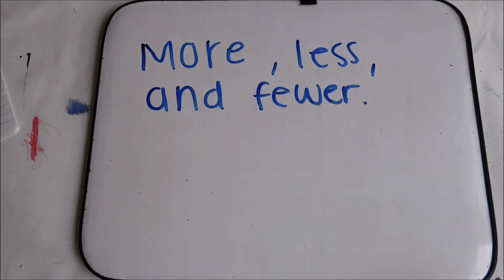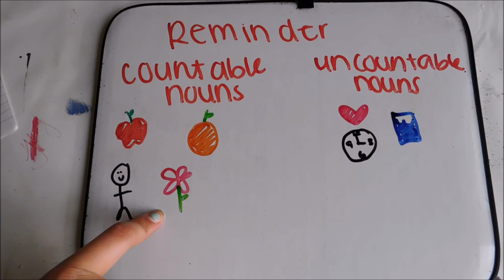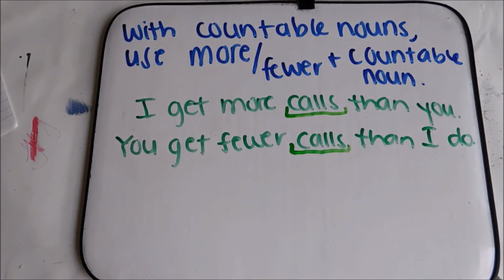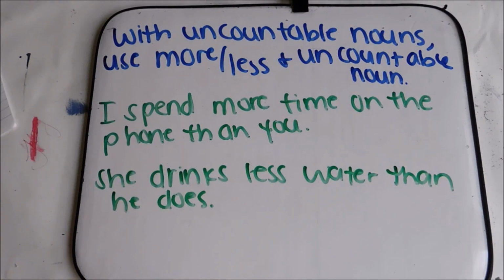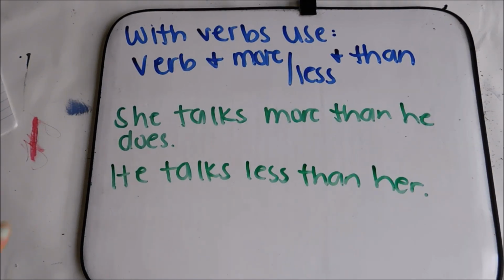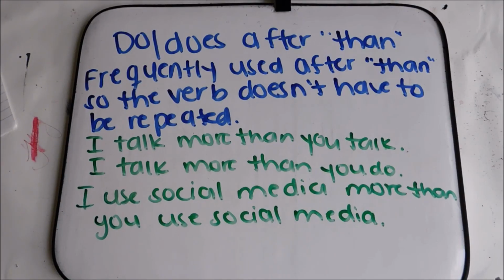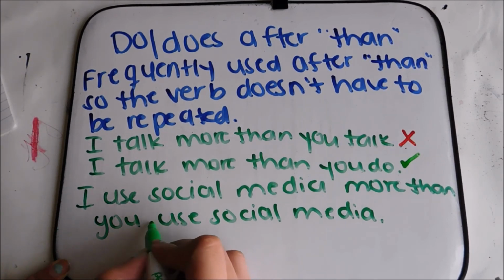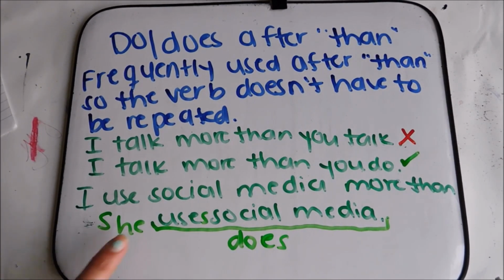More, Less, and Fewer